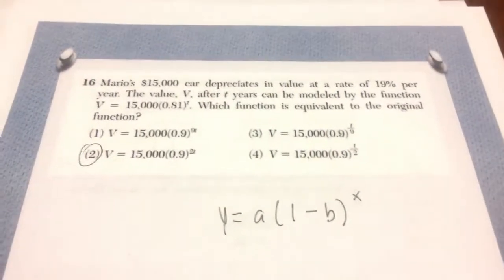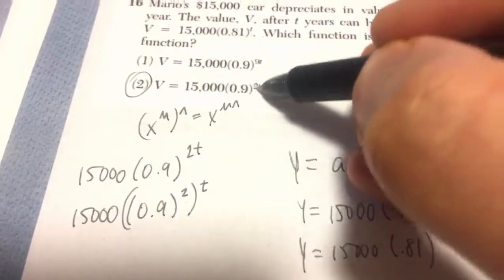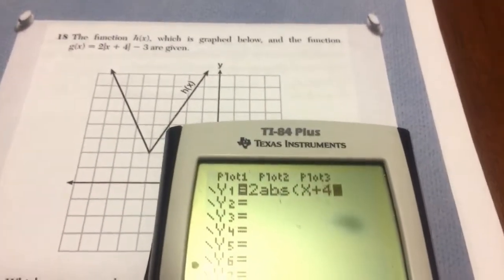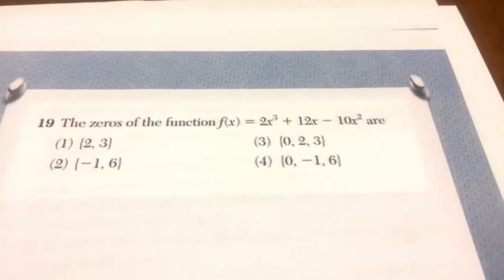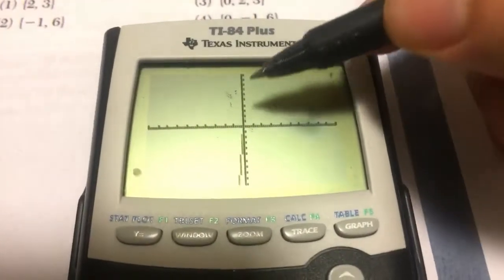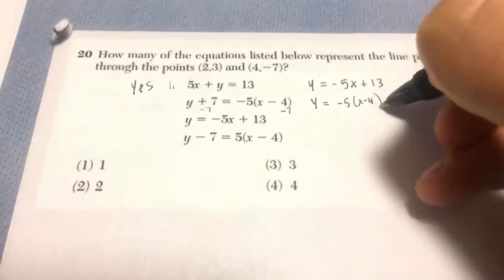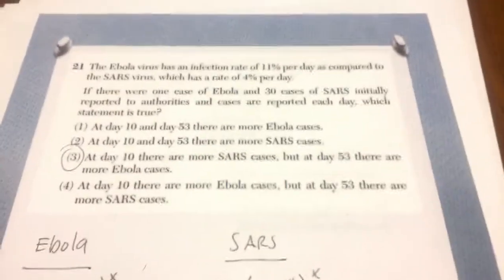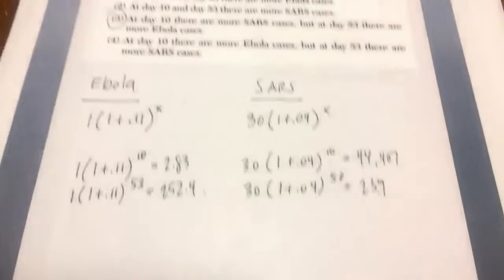August 2017 Algebra 1 Common Core Regents Exam #16-21